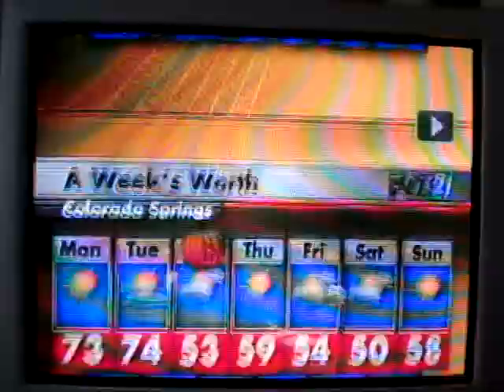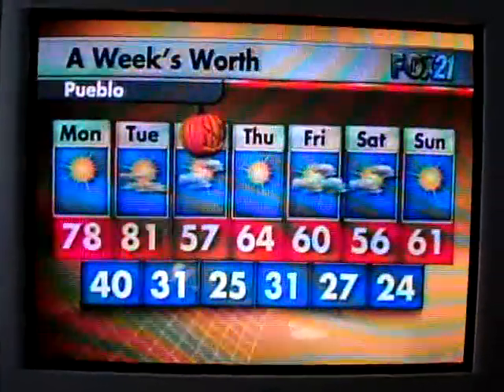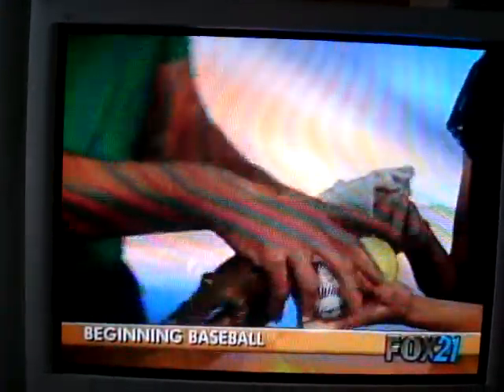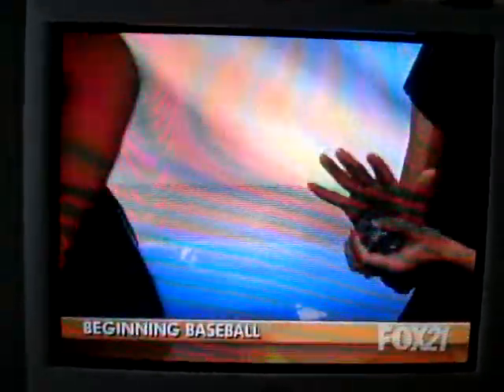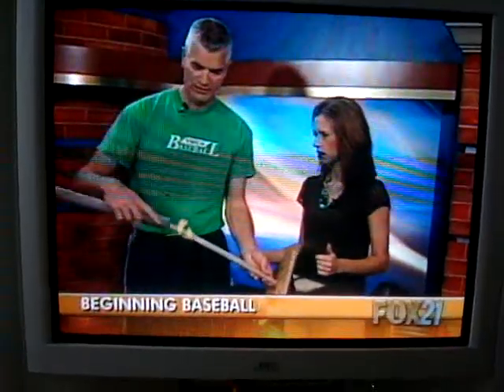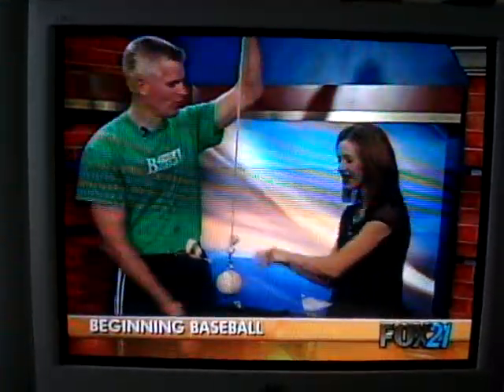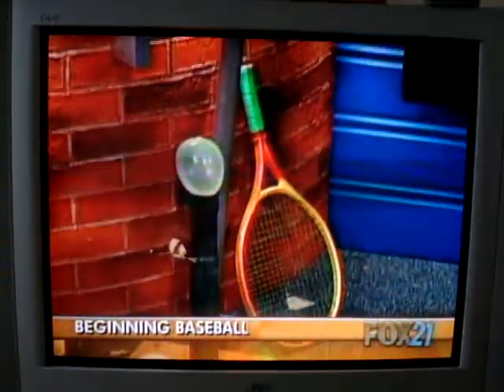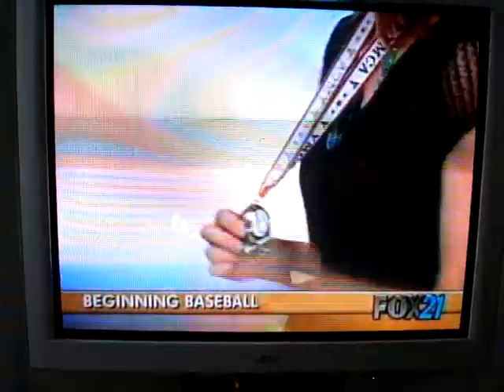Making Baseball Fun to Play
Shawn, the Y-Guy, makes his 2nd debut on Fox 21 TV, and gives tips on how to make baseball fun when 70% of youth drop out of sports by age 14